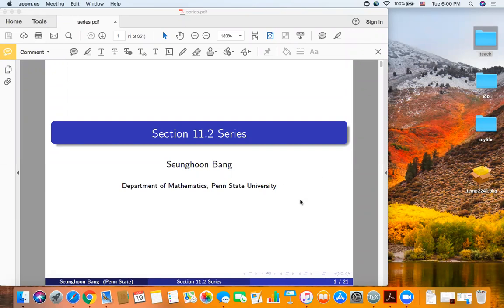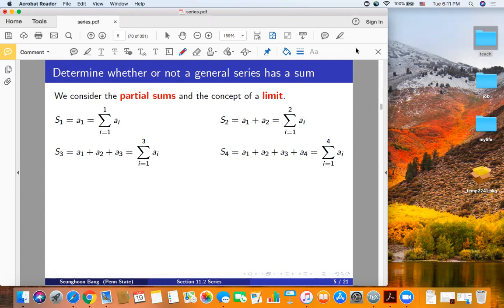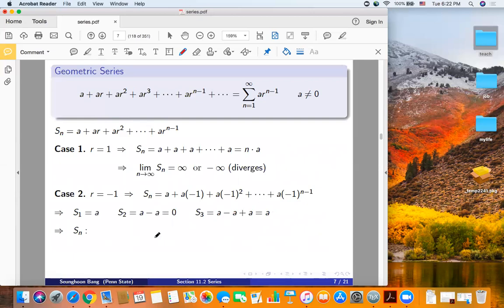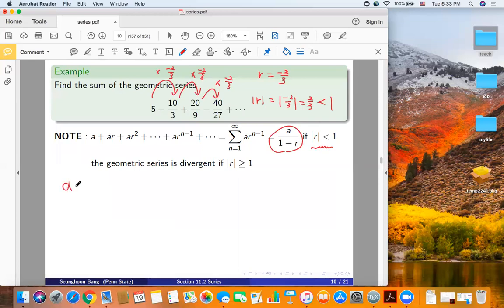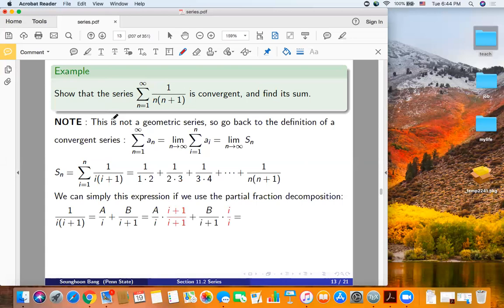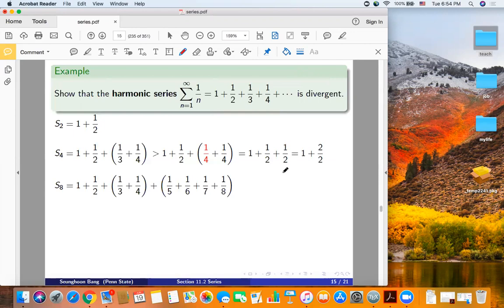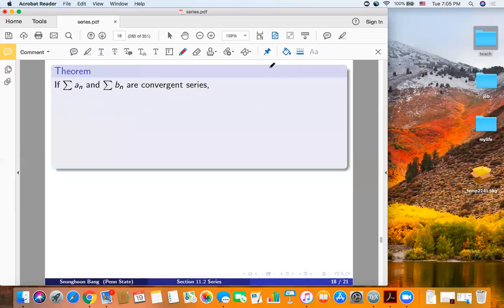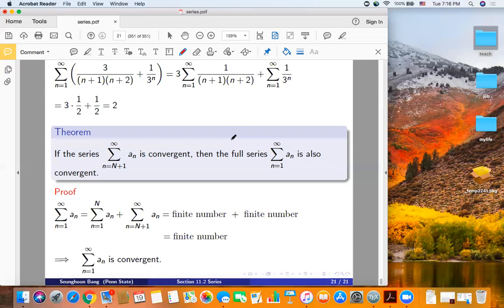zoom 0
Section 11.2 Series